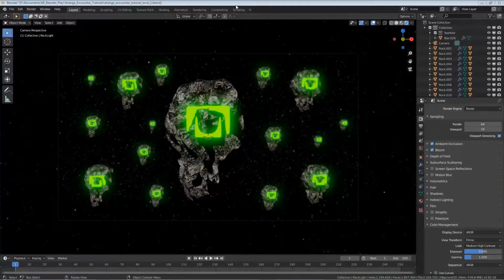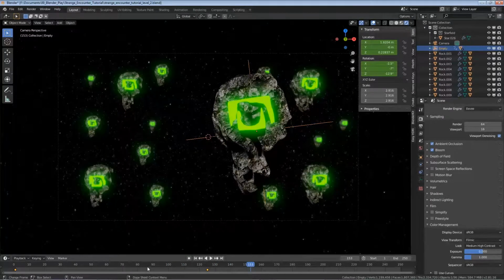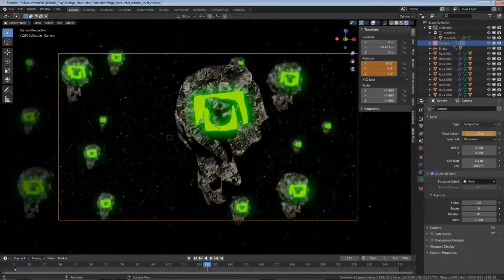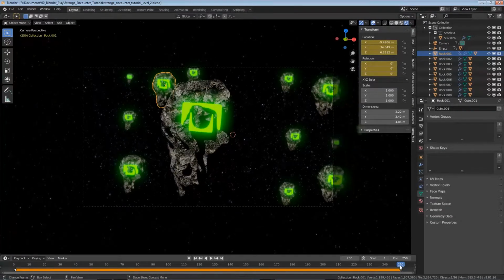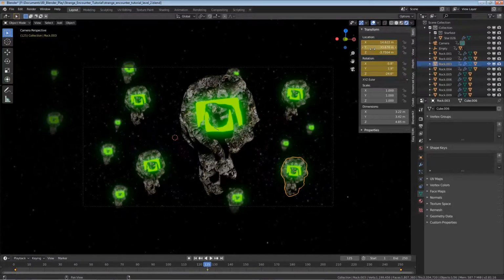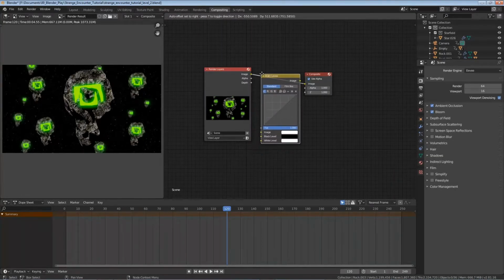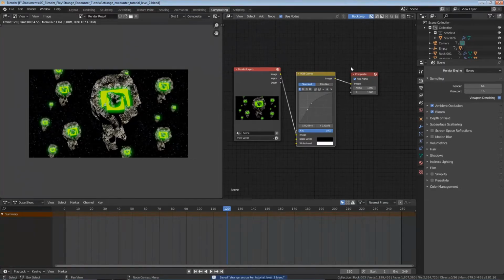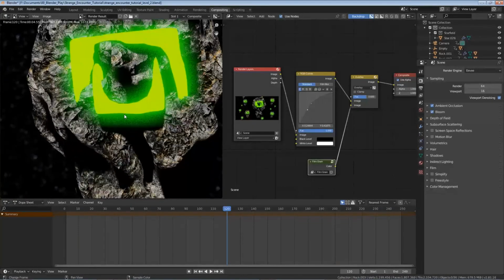Strange Encounter: Level 2 Blender 3d Tutorial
In this tutorial you will learn how to animate this strange encounter scene in Blender version 2.8.

To download click the green "Code" button then click Download ZIP

► Tutorial Files
↑  You can find all of my tutorials and my tutorial files here ↑

↑  Sticker store for my artwork ↑
* All 2 inch stickers are $2

Chapters
0:00 Introduction and Final Render
0:23 Animate main creature
6:50 Animate background creatures
11:02 Compositing
17:26 Outro and thank you!